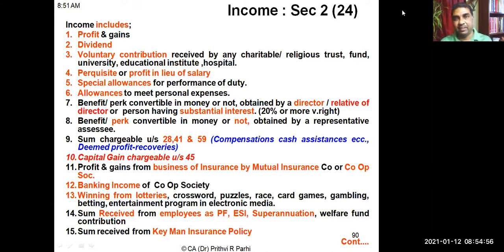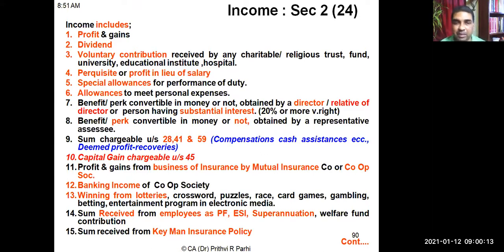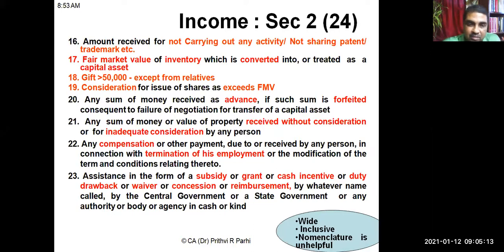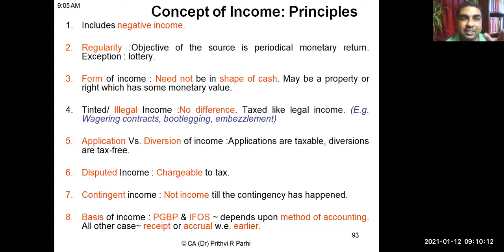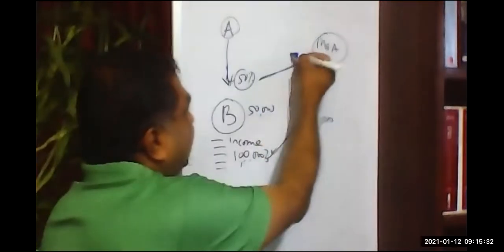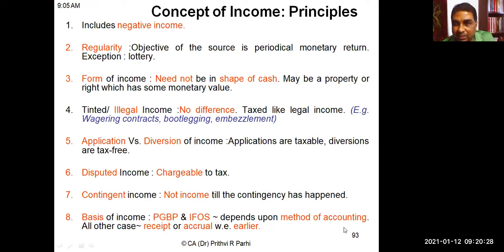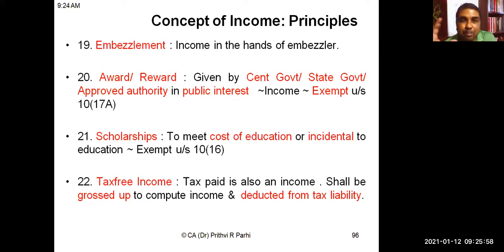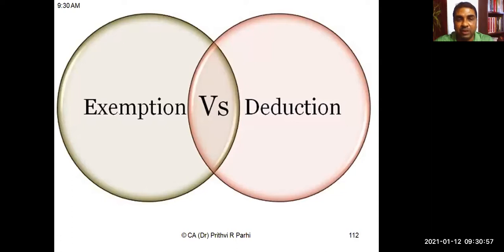Meaning of Income . Part 1.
Classroom Deliberations on Meaning of Income . Part 1.